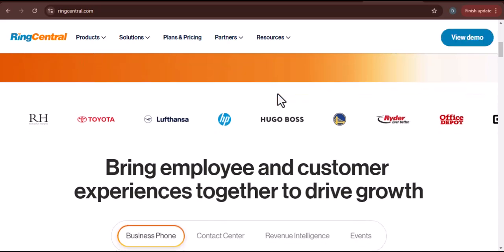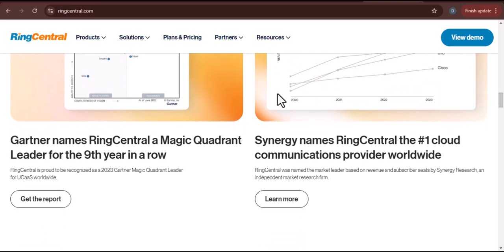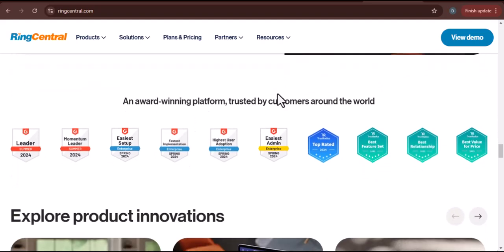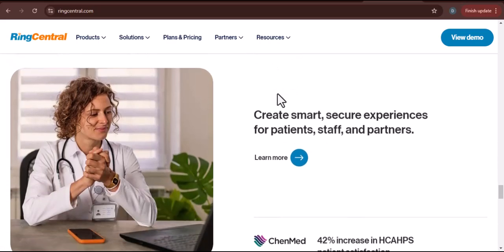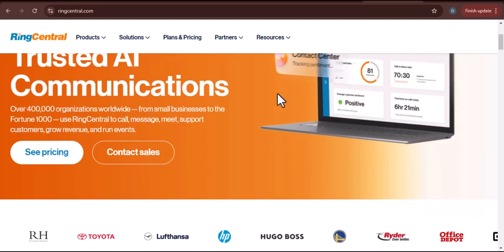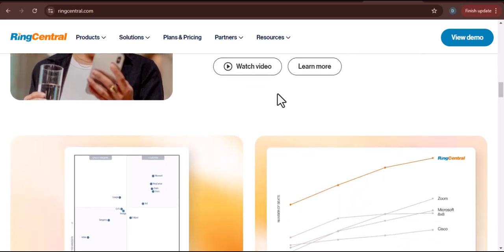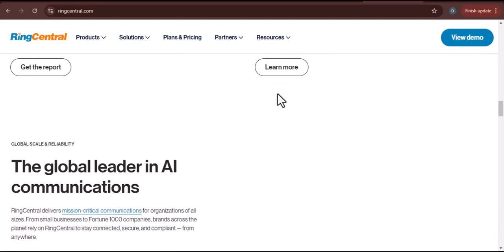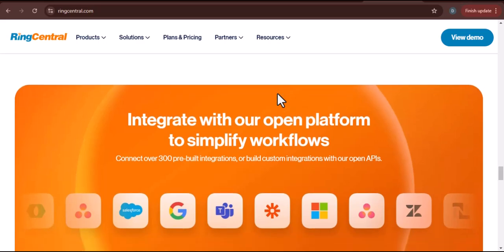How to make your first call with RingCentral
In this video, you will learn about How to make your first call with RingCentral

9 YouTube Channel Ideas to Help You Choose Your Own

✅IGNORE THIS
Related Search: